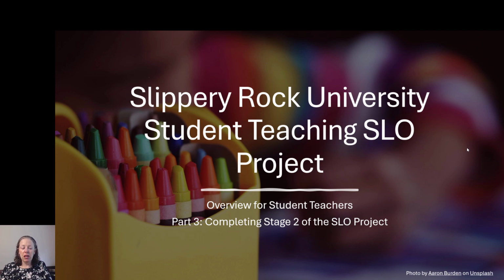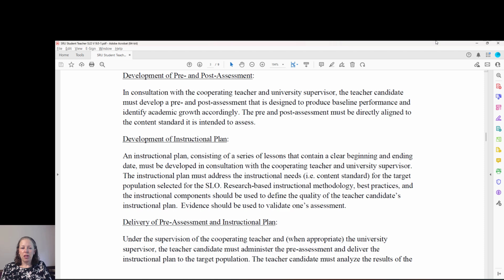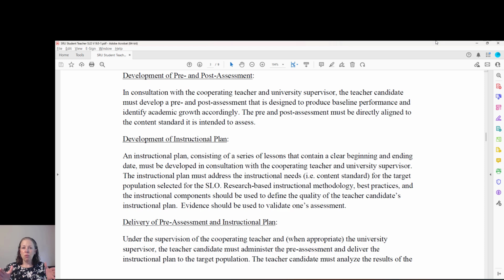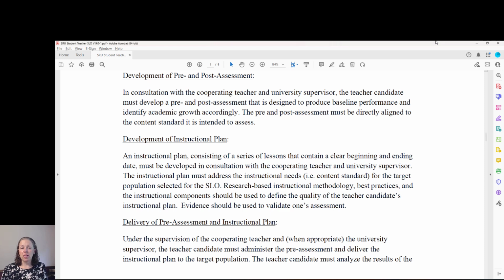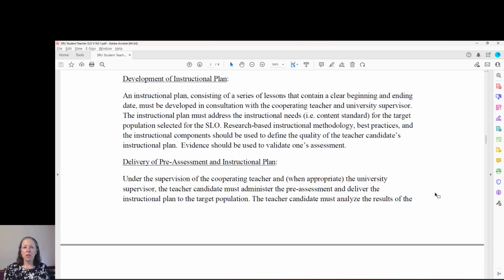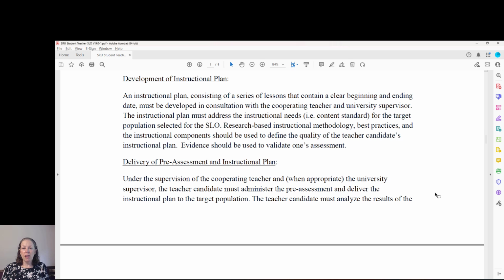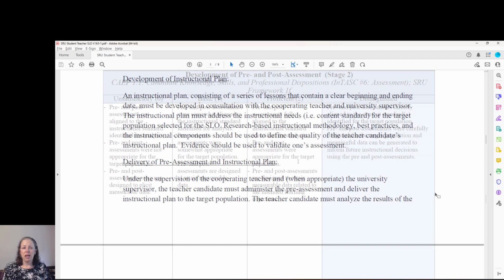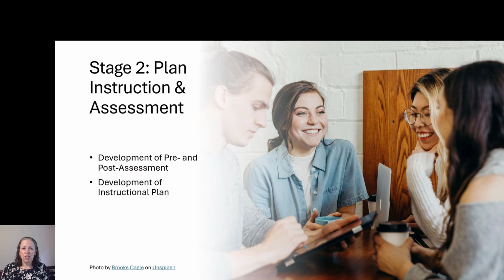SLO Project ST Video 3: Completing Stage 2 of the SLO Project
This is the third video in the series of videos designed to help Slippery Rock University student teachers complete their SLO Projects. This video focuses on Stage 2 of the project.